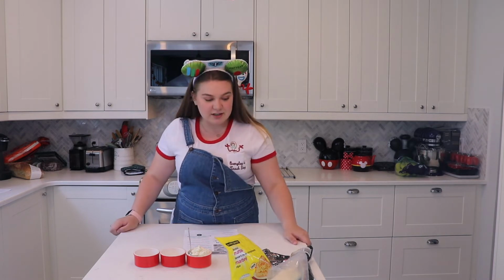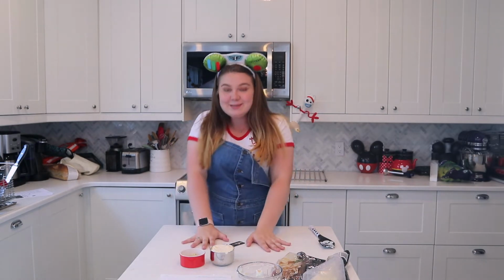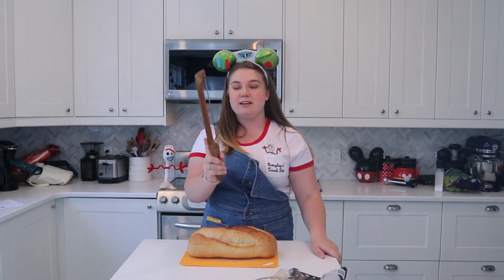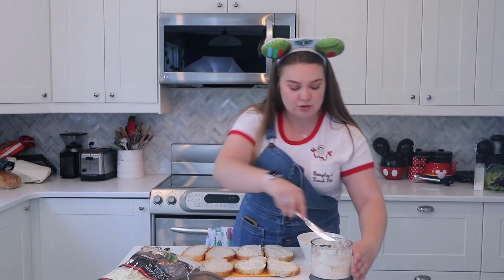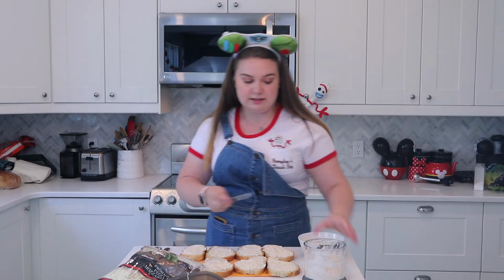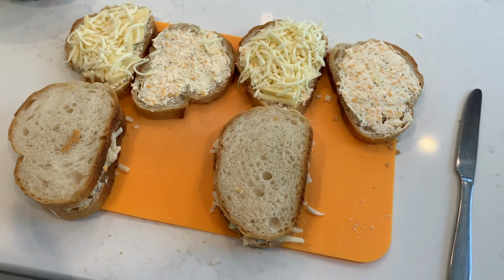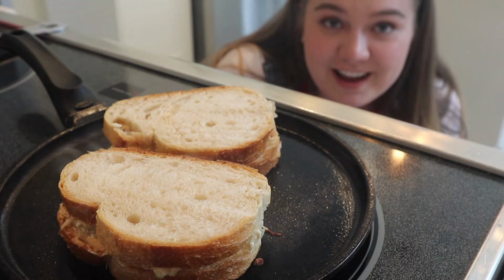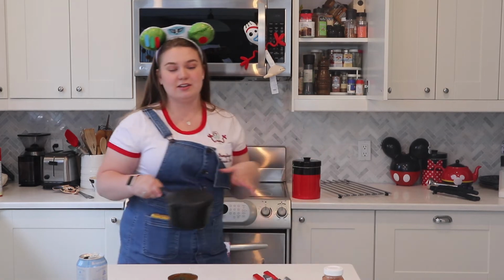Making the Grilled Cheese From Woody's Lunchbox| Disney Dishes at Home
Sometimes you need to make lunch with a little magic in it! For this episode of Disney Dishes at Home, I make the grilled cheese from Woody's Lunchbox in Toy Story Land!

     🌻Follow me on Tik-Tok! @jenna.eraly 🌻